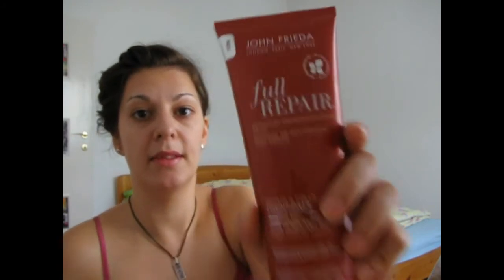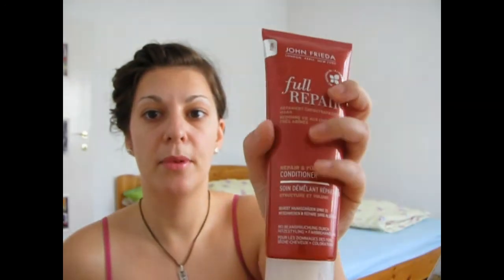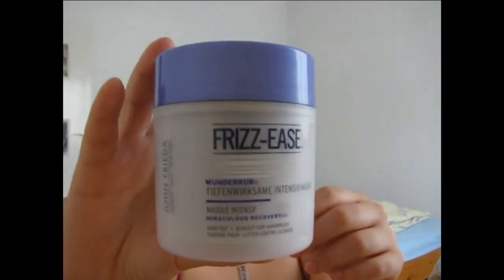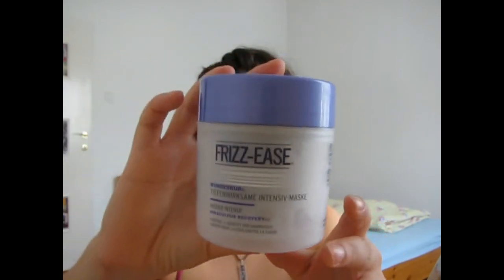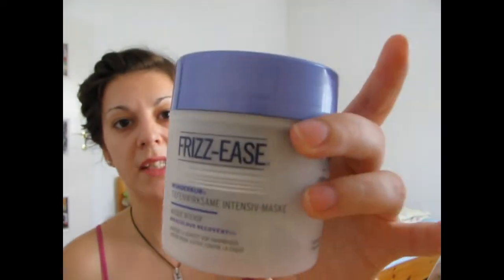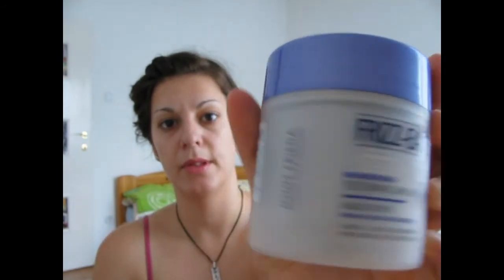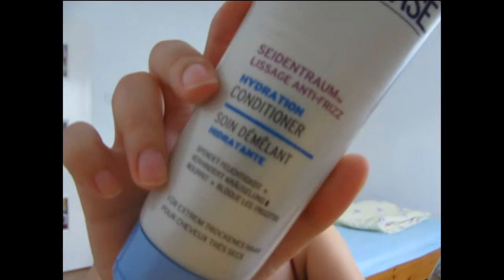John Frieda Haul + Aikitrend GIVEAWAY!!!